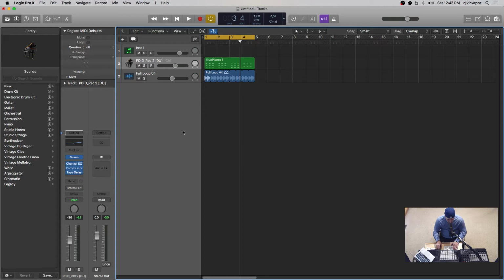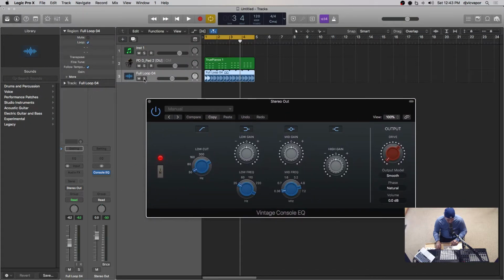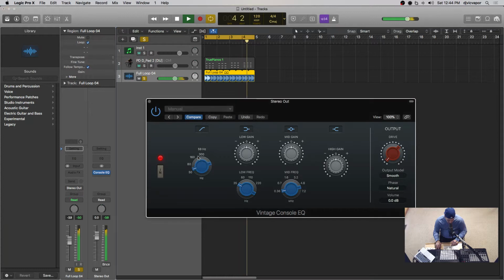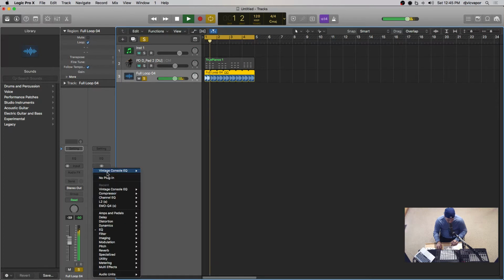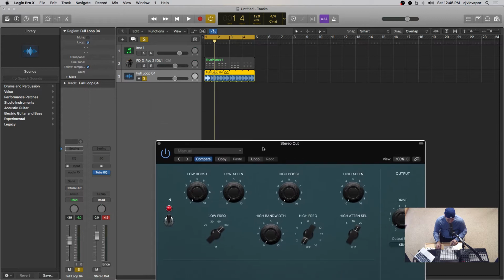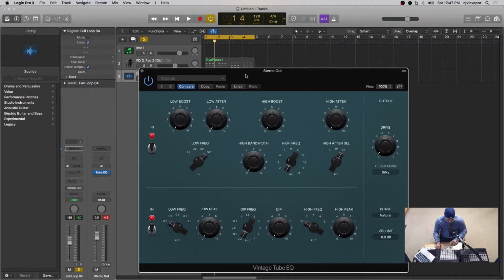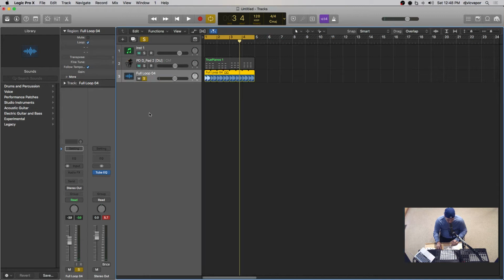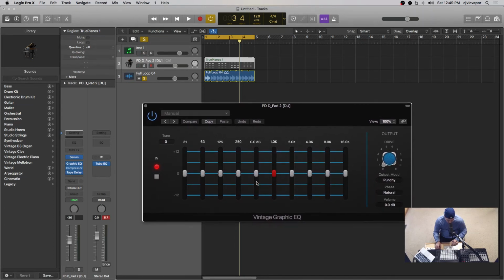Logic Pro 10.4 - New Updates - Vintage EQ's - feat. (djvicvapor)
Let's learn about the new features and updates inside Logic Pro 10.4 The Vintage Console, Tube & Graphic EQs, emulating the famous Neve, and Pultec tools as well as the API vintage EQs. We will also learn how awesome the new Multi-Effects Phat FX and Step FX.  We take a nice look at Logic’s instruments including the new Retro Synth filters, the realistic Studio Strings and Horns featuring articulation controls we also look at the amazing Vintage Mellotron, and the new jazzy drummers and brush kits. I will also explain how to automatically keep your audio in sync with the brand new Smart Tempo feature.  Let's get started!  This is a nice new juicy upgrade and it will make a huge difference in your future productions.